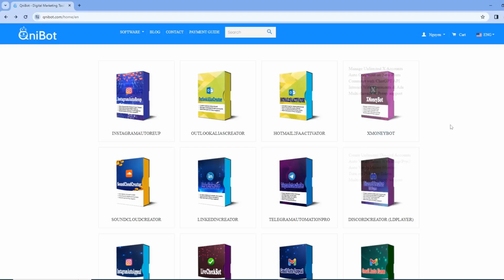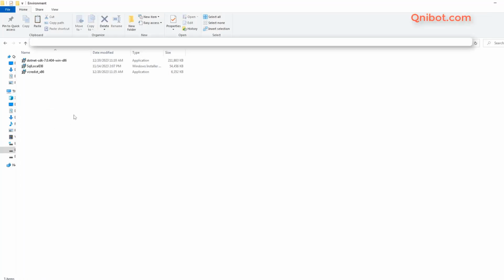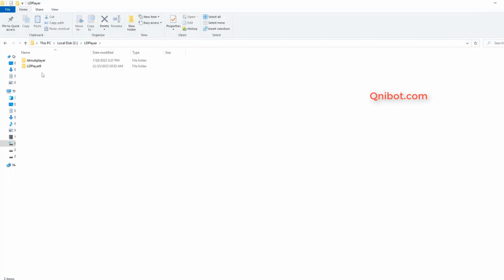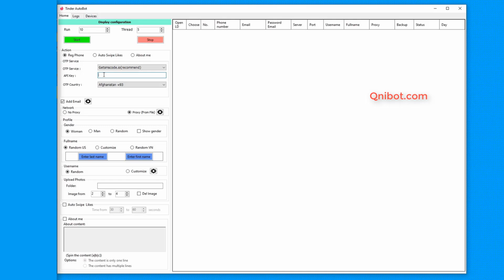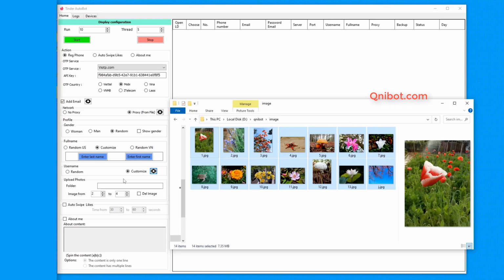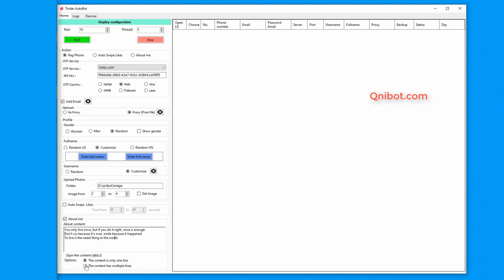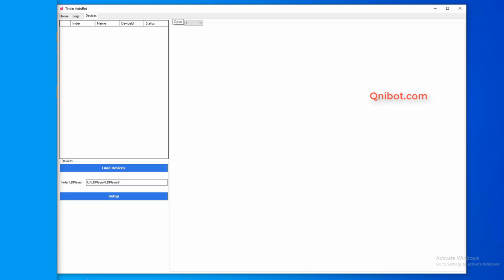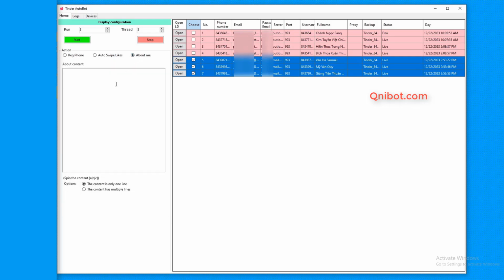Tinder Bot - Create bulk Tinder accounts - Automate swipes and likes on Tinder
🔥Tinder Bot - Create bulk Tinder accounts and automate swipes and likes
👉Create bulk Tinder accounts automatically
👉Automate swipe and like
👉Update About me section for created Tinder accounts
👉Use proxies to fake IPs
👉Get free update